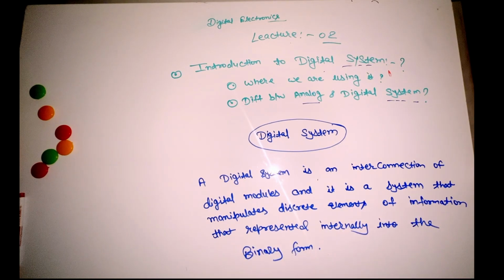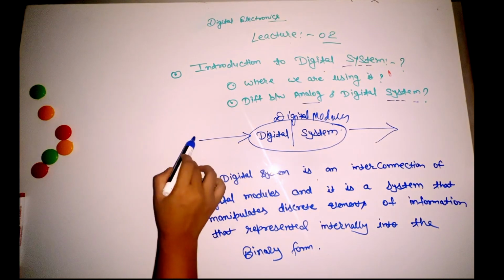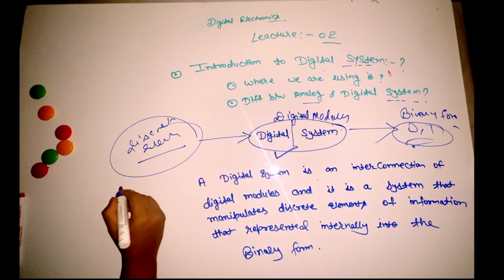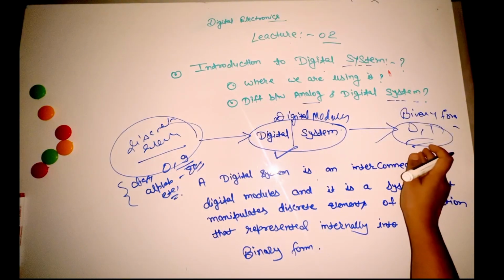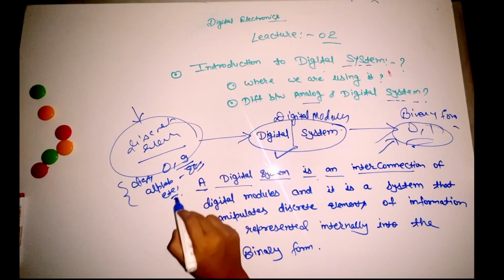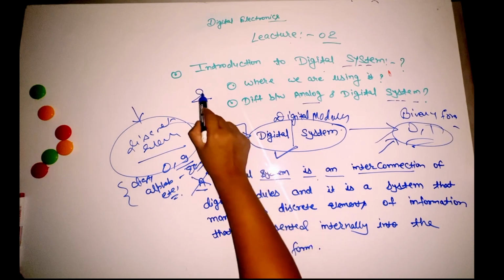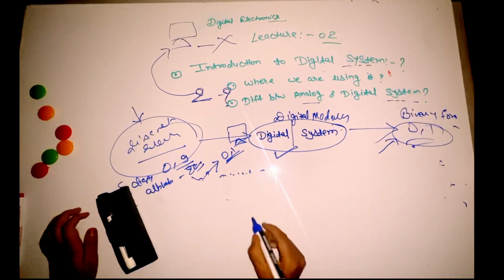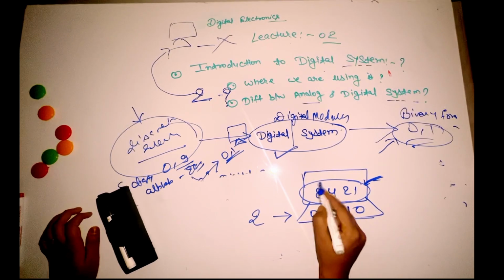NUMBER SYSTEM ||Lecture-02 || Number system and it's types.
GATE DIGITAL ELECTRONICS
what is digital system?
examples of digital system.
Analog vs digital system .
explanation of number system and it's types,
Binary
Hexadecimal
octa
Decimal